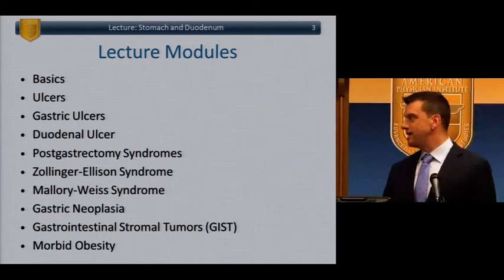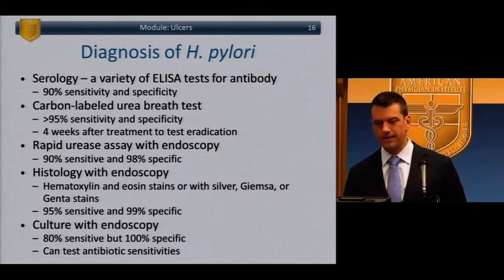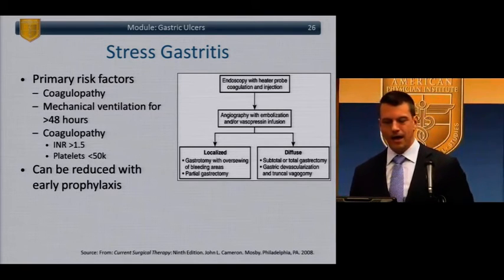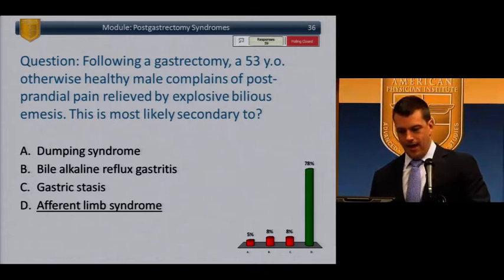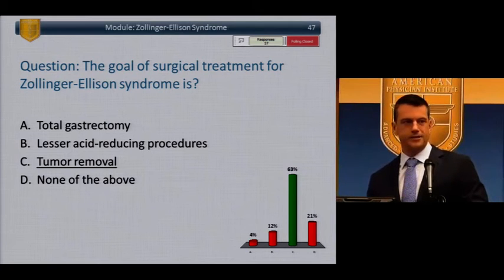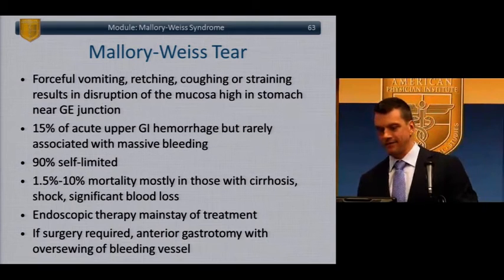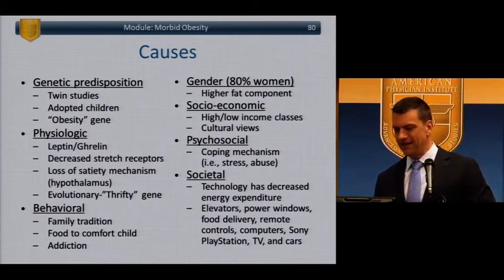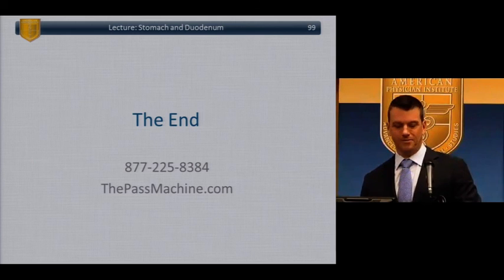12 Stomach and Duodenum